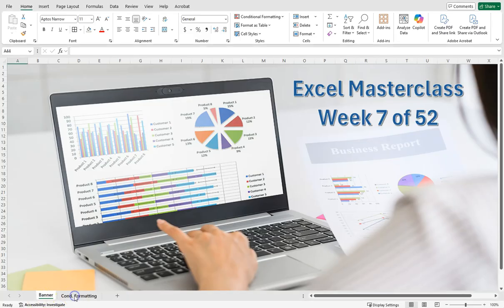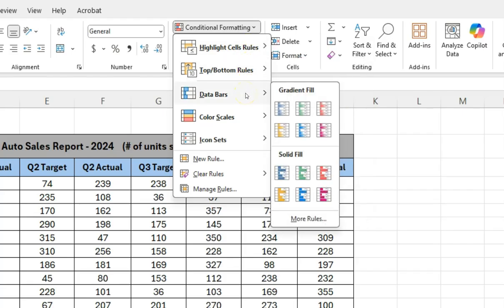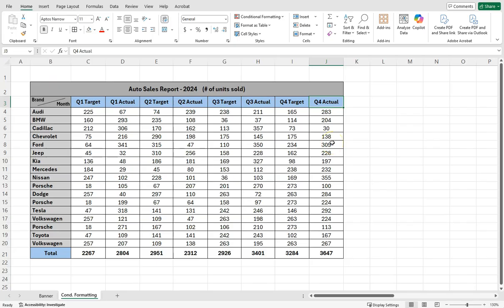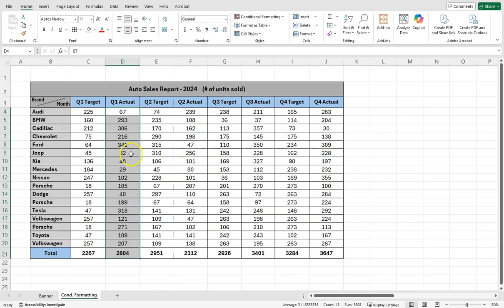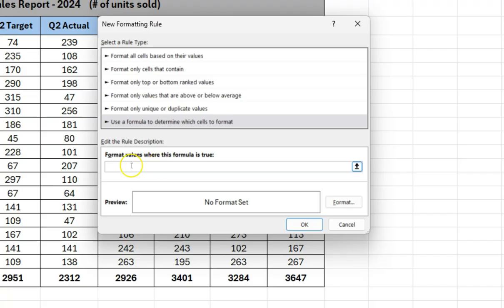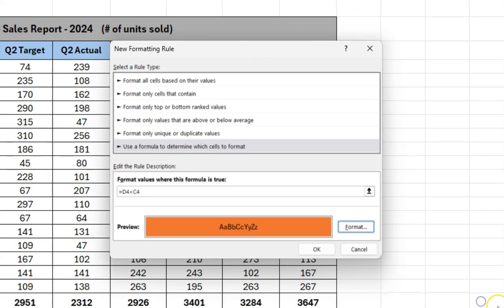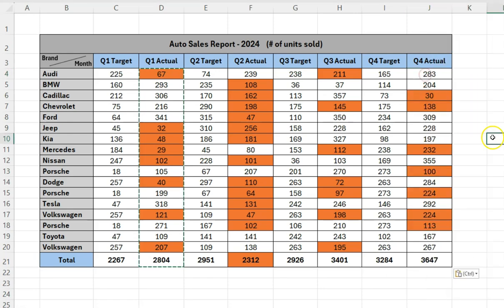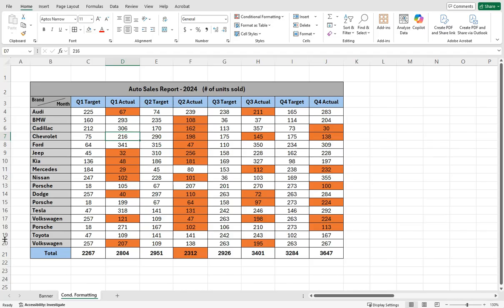Conditional Formatting in Excel | Make Your Data Pop! | Week 7 of 52 Week Excel Masterclass Series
📅 Week 7: Master Conditional Formatting in Excel | Make Your Data Pop!

Welcome to Week 7 of the 52-Week Excel Masterclass! This week, we’re diving into one of Excel’s most powerful visual tools: Conditional Formatting.

Whether you're highlighting top performers, flagging errors, or tracking trends, conditional formatting makes your data instantly readable and more effective for decision-making.

In this episode, you'll learn:

🎨 What Conditional Formatting is and when to use it
📊 How to highlight cells based on values, rules, or text
📈 How to use color scales, icon sets, and data bars
🧠 Pro tips for using formulas in conditional formatting for custom logic

If you want your spreadsheets to not only work well but also look professional—this one's a must-watch.